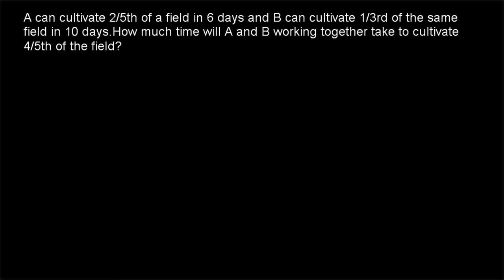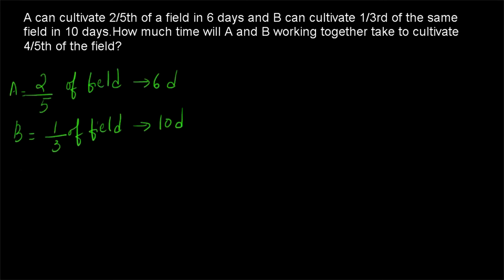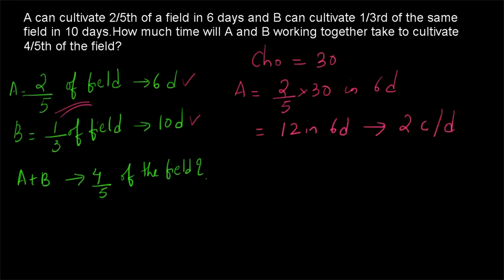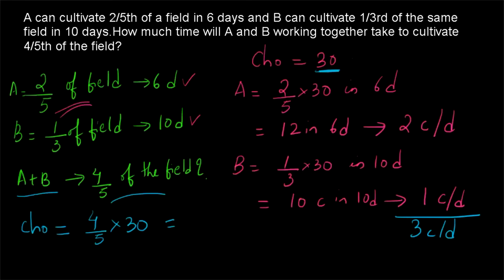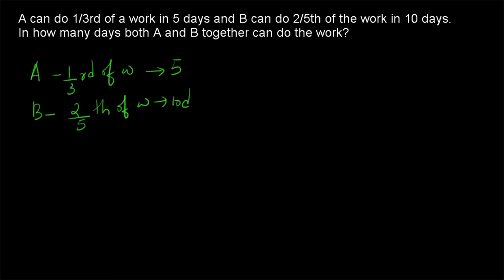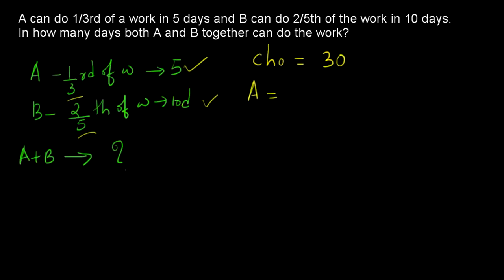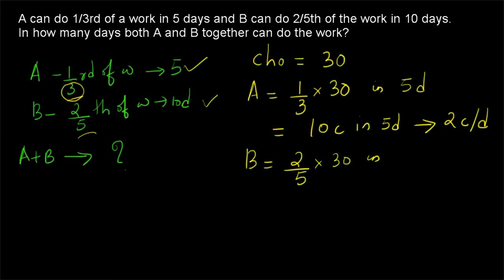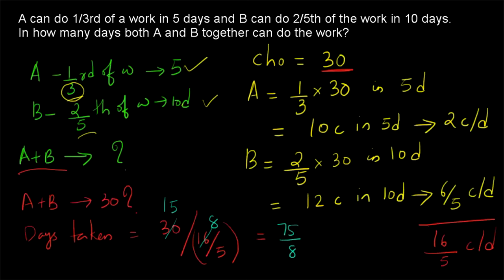Aptitude Question Solved | Time and Work | Fractions | Type 9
This video shows how to solve Aptitude Problems related to Time and Work